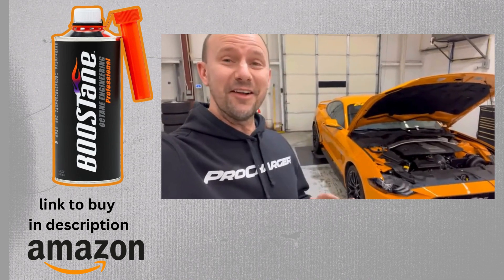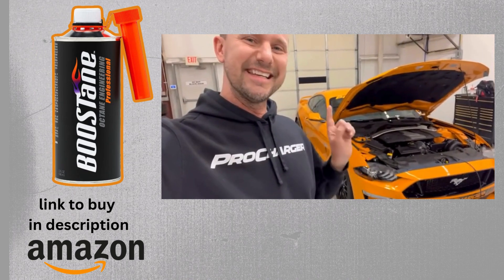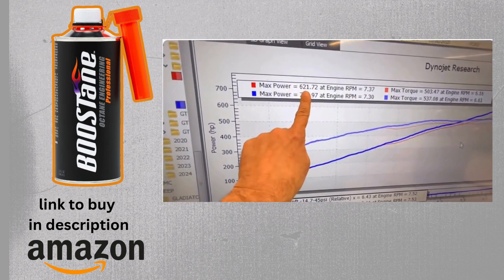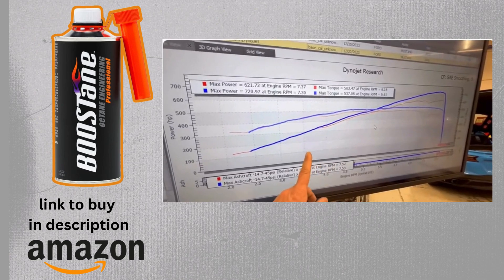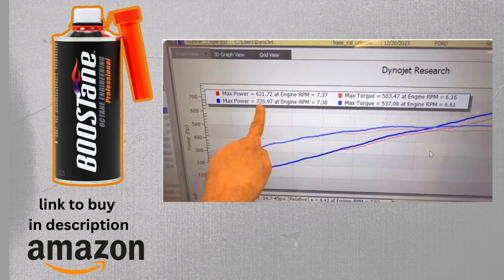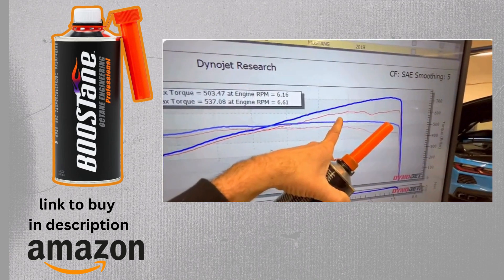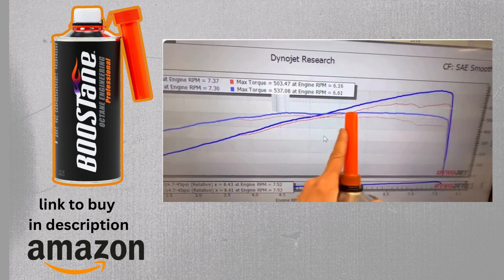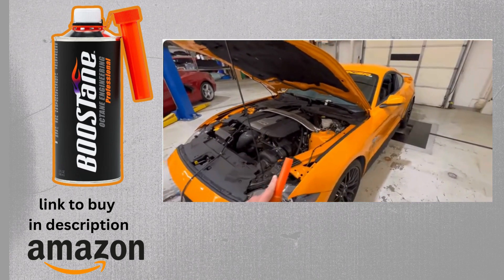Boostane octane boost in a 2019 mustang adds 99 horsepower Professional Octane Booster for engines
in a 2019 mustang adds 99 horsepower BOOSTane Professional Octane Booster, Formulated to Increase Octane for High-Performance Race Engines

INCREASES OCTANE UP TO 116 - Formulated to increase octane levels up to 116. Provides professional racers and racing enthusiasts with a safe and convenient alternative to expensive racing fuels.

IDEAL FOR ANY - Naturally aspirated or forced induction (turbo or supercharged) high-performance engine. BOOSTane Professional contains anti-corrosion properties against ethanol and carbon buildup.

BACKED BY SCIENCE - BOOSTane Professional is a third-party tested for quality and effectiveness in high-performance applications. Our scientific approach to engineered octane boosters has allowed us to become an industry leader.

RACE FUEL EQUIVALENT - BOOSTane Professional additive can turn your unleaded pump gas into a high-performing race fuel equivalent. BOOSTane is a cost-effective alternative when race fuel is not available.

NOT STREET LEGAL - Caution: This gas octane booster is specifically engineered for racing, which demands a higher octane boost. It is not street-legal.